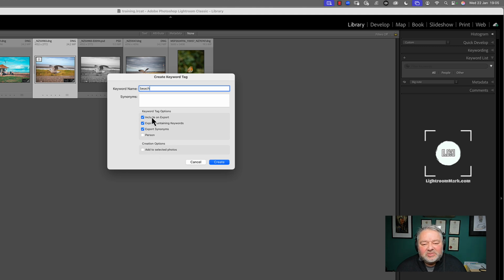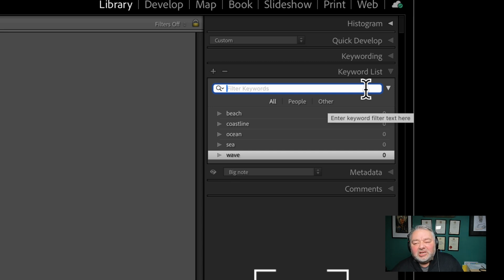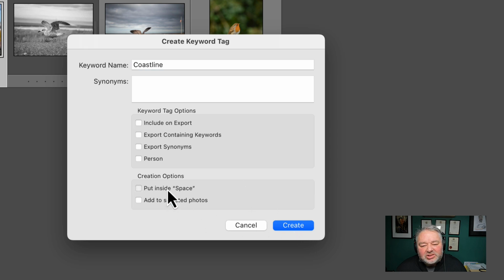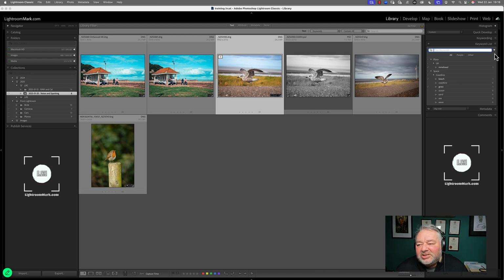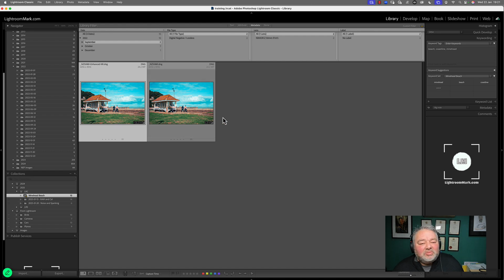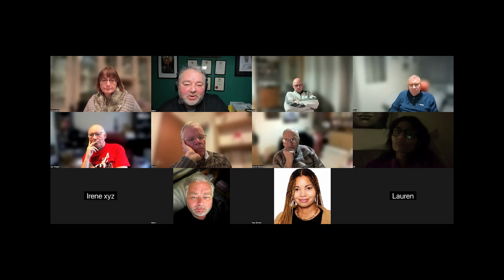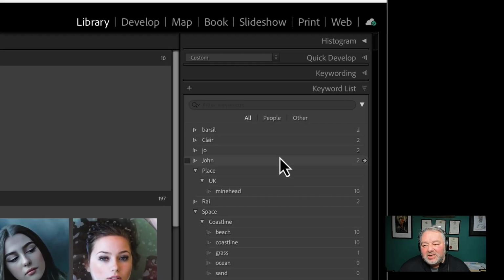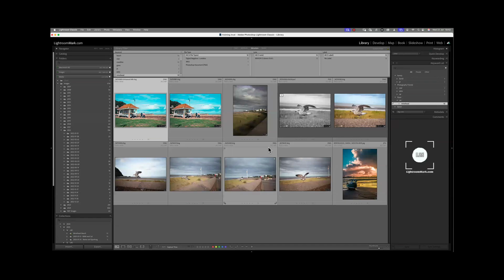Lightroom Classic - keyword management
In this micro-learning session we look into the theory of Keyword Management